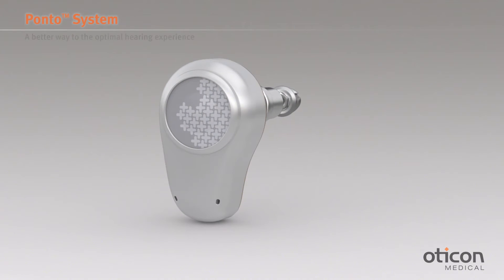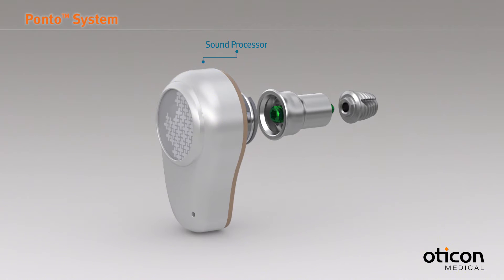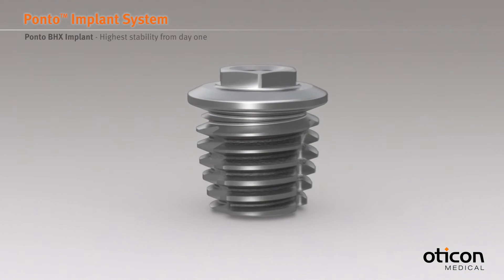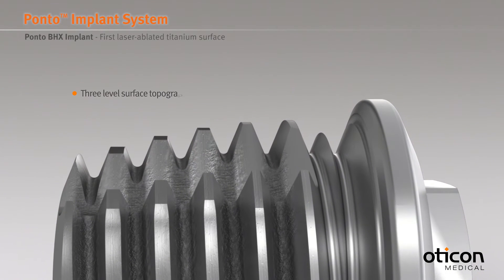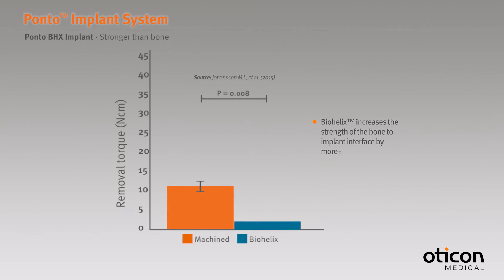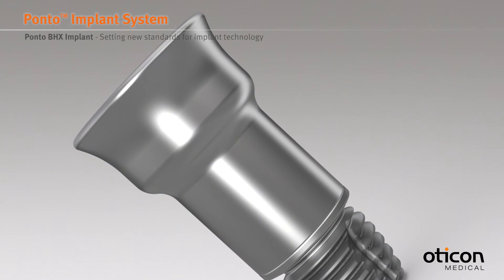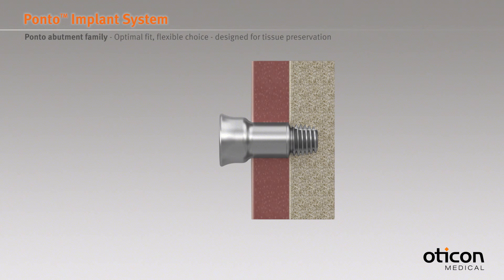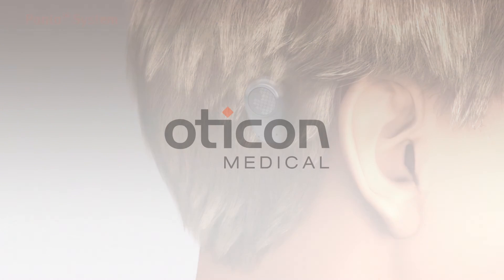Discover the Ponto System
Oticon Medical introduces the Ponto BHX Implant, the first implant with a  laser-ablated titanium surface that promotes a faster and stronger bonding to bone and increases the strength of the bone-to-implant interface by more than 150%
The Ponto BHX Implant is the perfect match between the proven OptiGrip™ geometry and the latest surface technology. With its macro, micro and nano-sized structures it takes osseointegration to the next level – bone bonding.